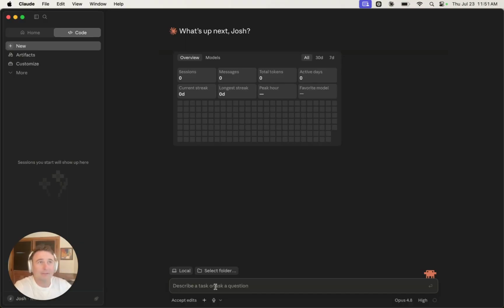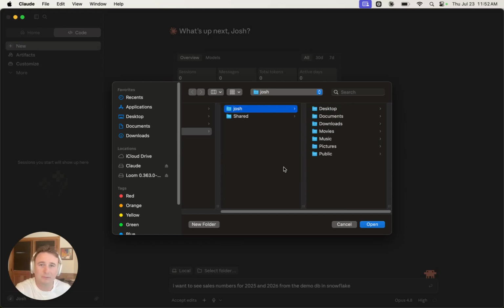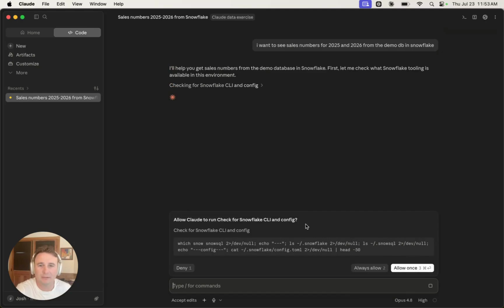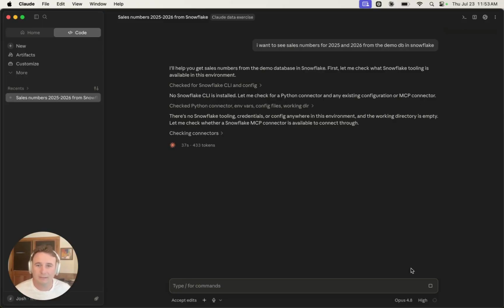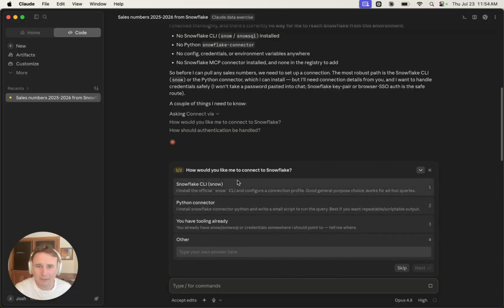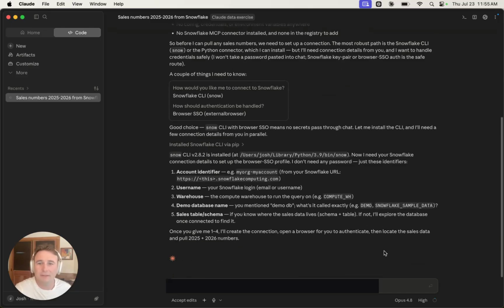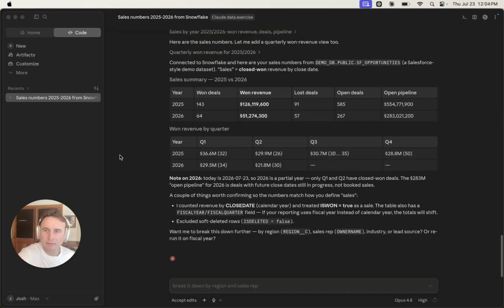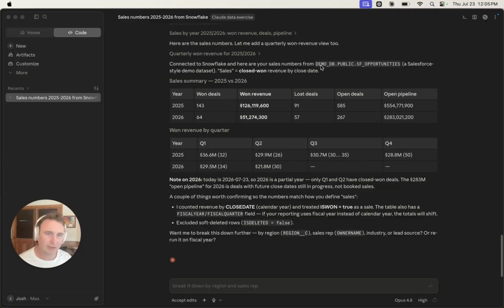01 wall1 rawprompt